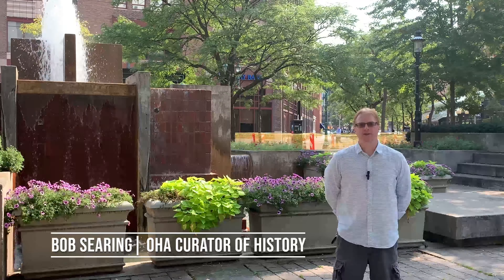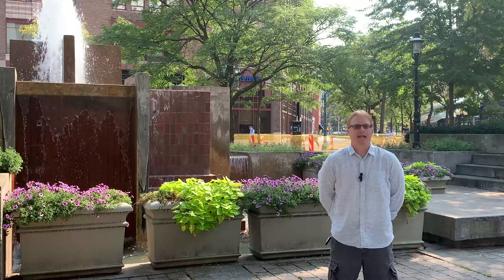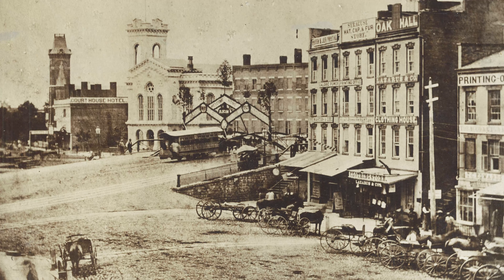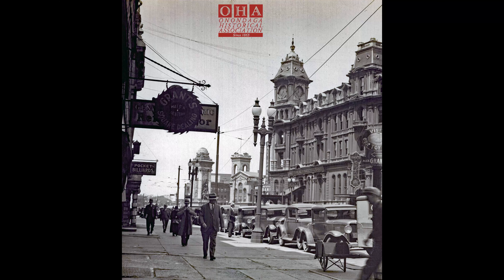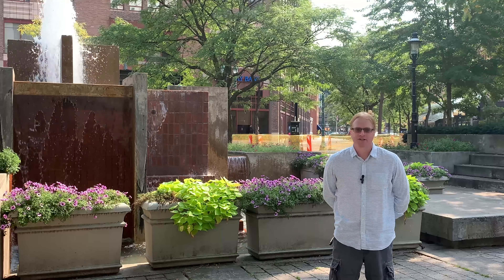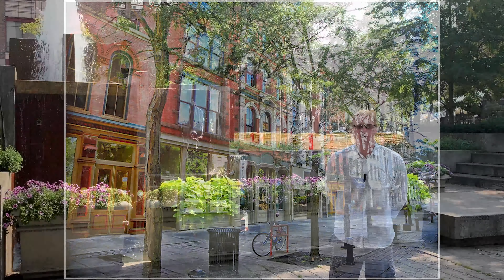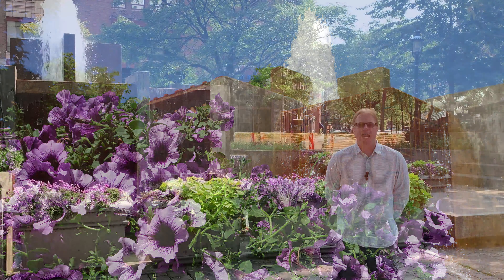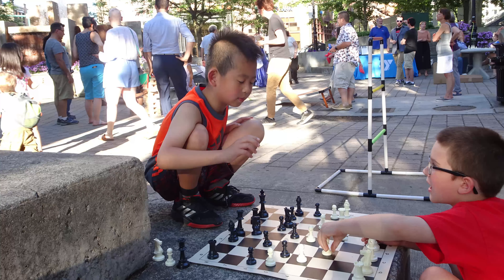Bonus History Stop: Hanover Square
To commemorate the Downtown Living Tour's 15th Anniversary, the Downtown Committee of Syracuse, Inc. partnered with the Onondaga Historical Association (OHA) to help tell the stories – and share the history – of some of the historic buildings you’ll see along your self-guided Downtown Living Tour route. In the accompanying video, Bob Searing, Curator at the OHA, discusses the history of the neighborhood known as Hanover Square.